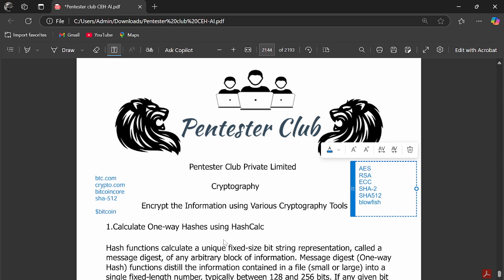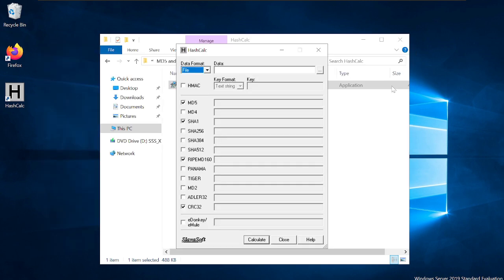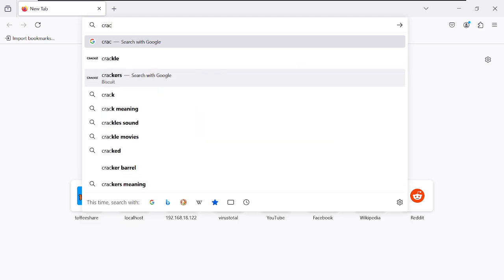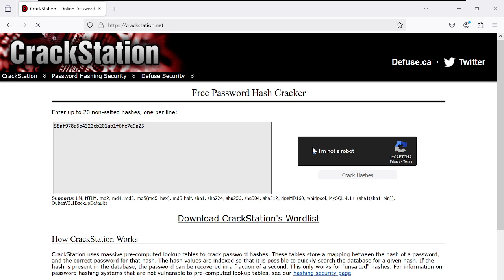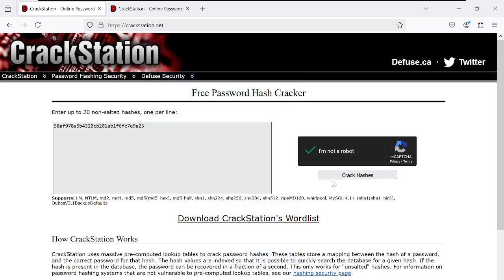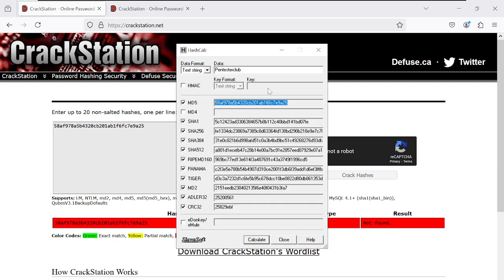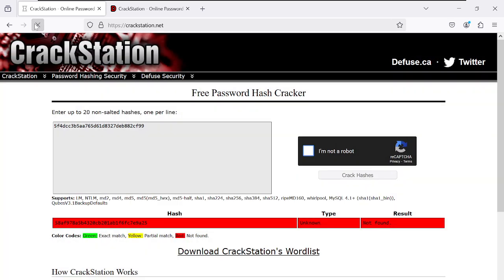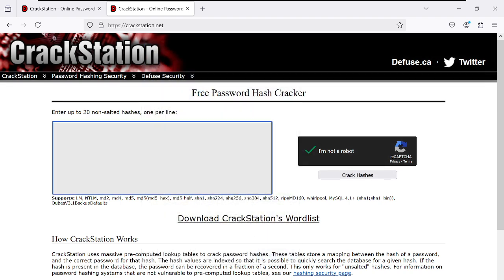How to Calculate One-Way Hashes with HashCalc | MD5, SHA1, SHA256 Tutorial 🔐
🔐 Calculate One-Way Hashes Instantly Using HashCalc!
In this video, we walk you through how to use HashCalc, a lightweight and powerful Windows utility, to generate one-way cryptographic hash values such as MD5, SHA-1, SHA-256, CRC32, and more. Whether you're verifying file integrity, performing basic forensics, or learning about hash functions, HashCalc is a must-have tool.

📌 What You’ll Learn:

    What is a one-way hash and why it matters

    How to install and use HashCalc

    Generating MD5, SHA1, SHA256, RIPEMD160, and other hash types

    Use cases in cybersecurity, file validation, and digital forensics

    Tips for comparing hash values to detect tampering

🛠️ Tool: HashCalc
📁 Use Case: File Integrity, Hash Verification, Digital Forensics
💡 Skill Level: Beginner-Friendly

🔔 Join the Cyber Toolkit Series:
📢 Share with your tech and InfoSec community